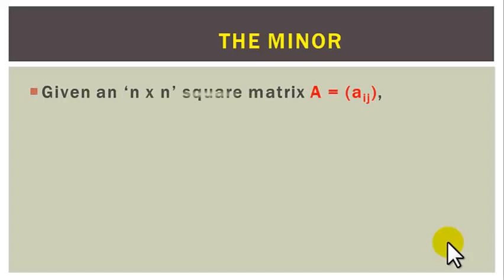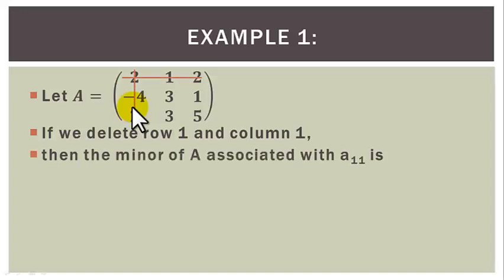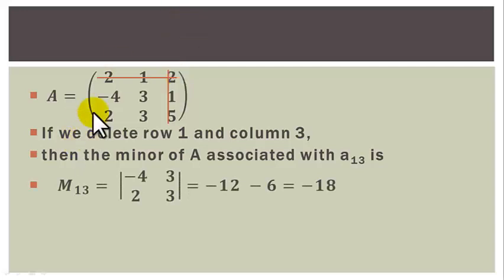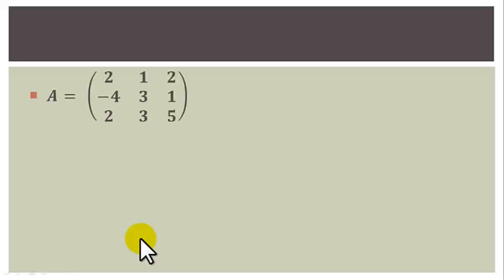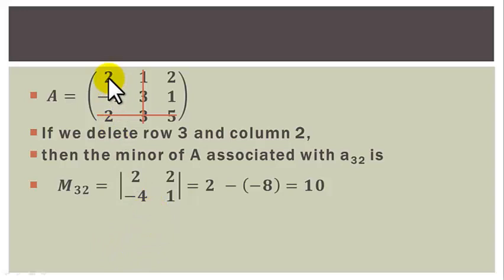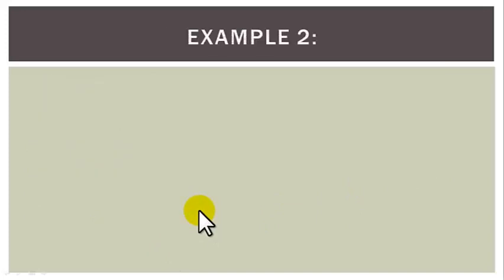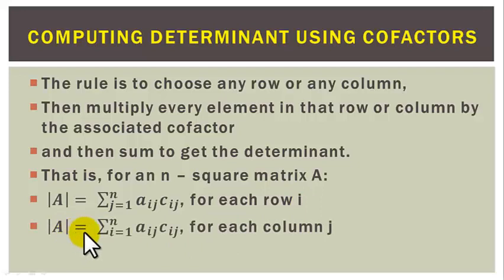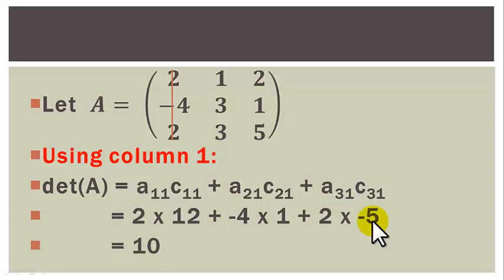Matrices: Lecture 5-Minor, Cofactor, and Adjoint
This lecture deals with the minor, cofactor, and adjoint of a matrix.
You will also learn how to compute the determinants using cofactor method.